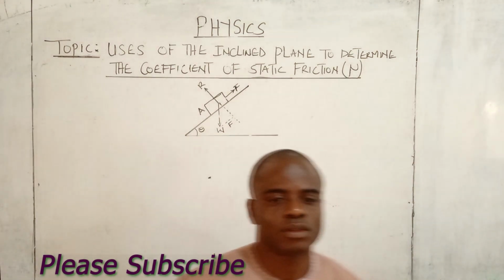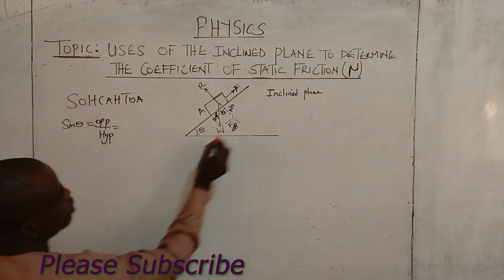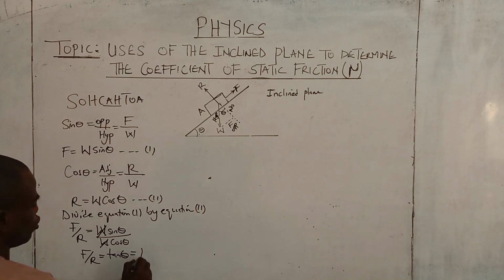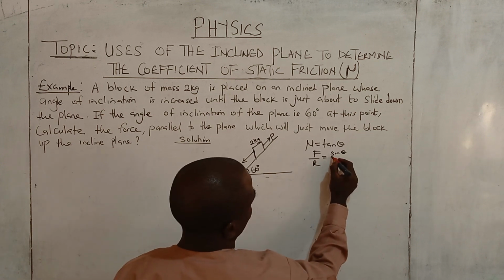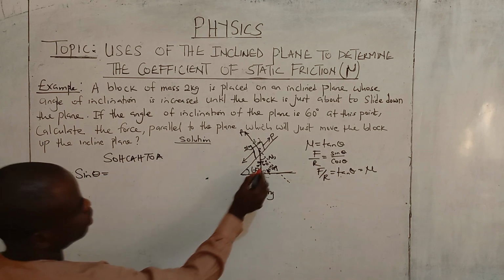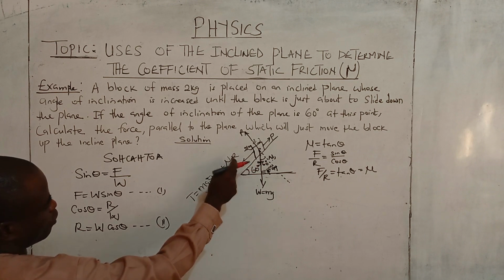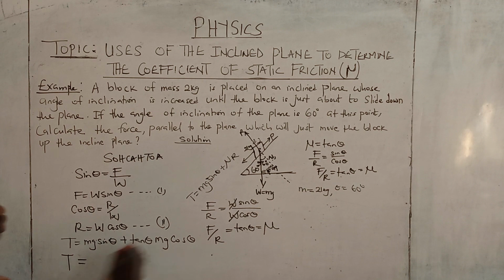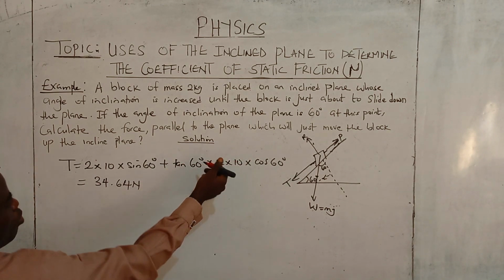Uses of inclined plane to determine the coefficients of static friction $ solved problem on it (SS2)